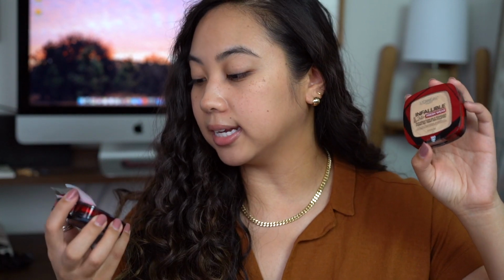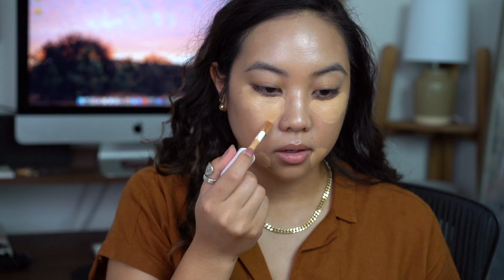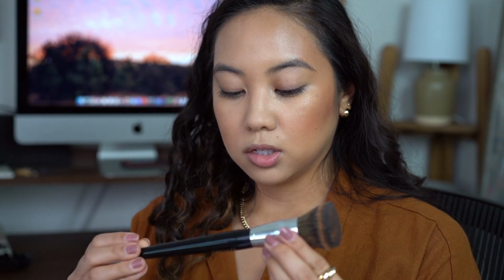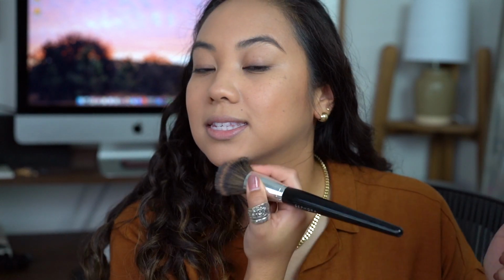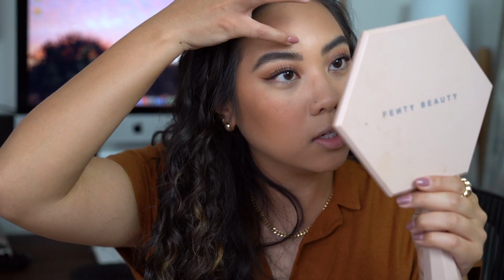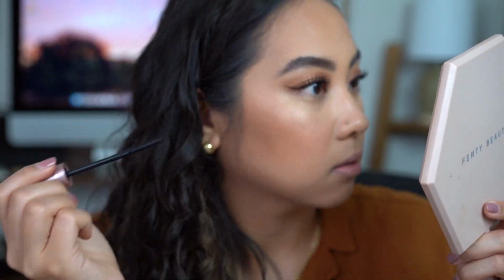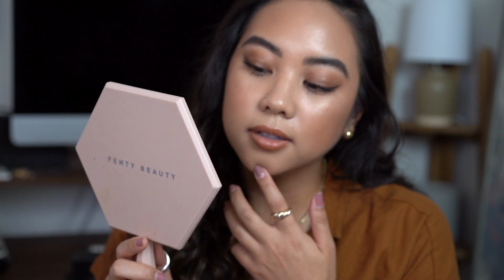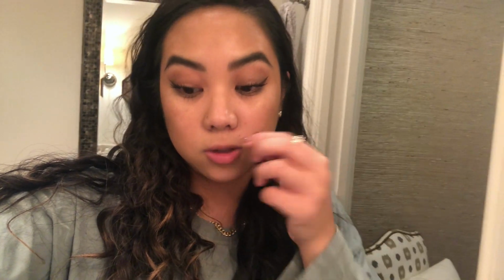NEW L'OREAL INFALLIBLE FRESH WEAR POWDER FOUNDATION | 2 DAY WEAR TEST + MAYBELLINE SKY HIGH MASCARA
Back with a foundation wear test/first impression video on the NEW L'Oreal Infallible Fresh Wear 24 Hour Powder Foundation! I ended up doing a two-day wear test on this new L'Oreal powder foundation because I seriously could NOT make up my mind LOL. I first heard about this foundation when I found out it was selling out in every store and then online because of course — they had become viral TikTok products!

This foundation claims to be FULL coverage, waterproof, sweatproof, 24 hour wear and provides a blurring effect. It's suitable for oily to normal skin but they also say it's good for all skin types... I talk about my thoughts on this in the video. There are 16 shades (even though the website says 14 shades) and they retail for around $11.99. I heard people comparing the coverage to the new Fenty Beauty powder foundations but I think they're fairly different.

I was able to get my hands on these from CVS and I bought the L'Oreal powder foundation in shade 180 Linen and 220 Sand. For the Maybelline Sky High waterproof mascara I bought blackest black and let you guys know how it wore throughout the day.

PRODUCTS MENTIONED:
L'Oreal Fresh Wear Powder Foundation 180 Linen
L'Oreal Fresh Wear Powder Foundation 220 Sand
Maybelline Sky High Waterproof Mascara in blackest black

MY SHADES:
Typically I'm in the medium shade range with neutral undertones. These are the shades I've used in the past, but they may vary since I do get very tan in the summer and lose a lot of color in the colder months. It just depends on when I've tried them!
NARS Longwear Foundation in Vanuatu
Mac Face & Body in C4
L'Oreal Pro Glow in 208
Charlotte Tilbury Airbrush Foundation in 7.5 warm
Rare Beauty Foundation in 280N
Elf Camo Concealer in Light 280N
Fenty Powder in 260